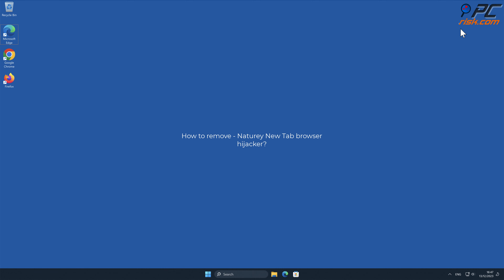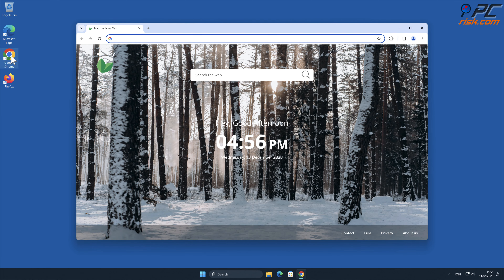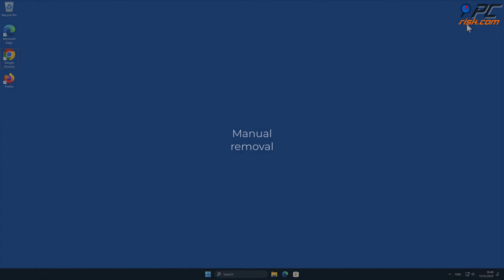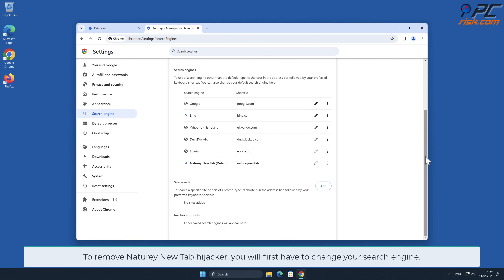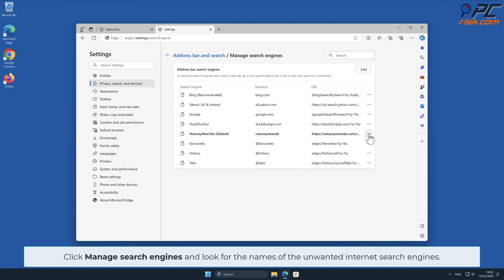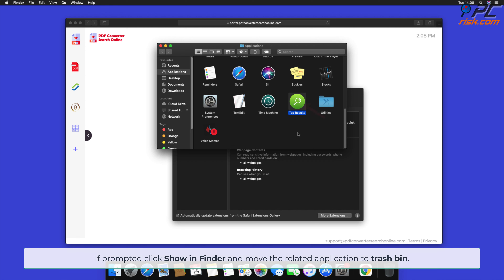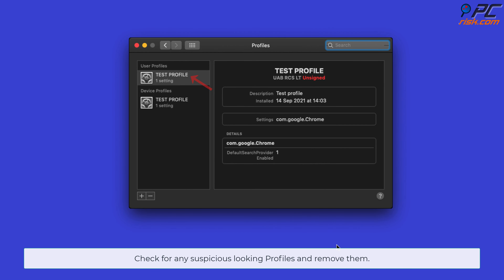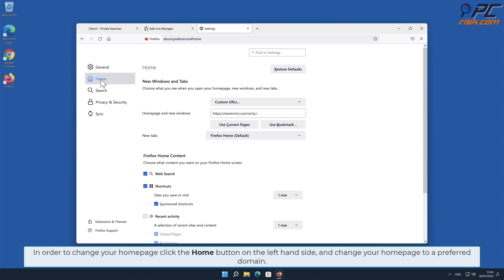Naturey New Tab browser hijacker - how to remove?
Video showing how to remove Naturey New Tab browser hijacker.